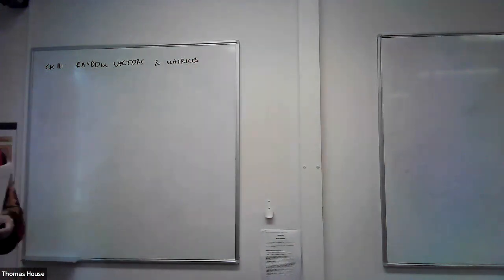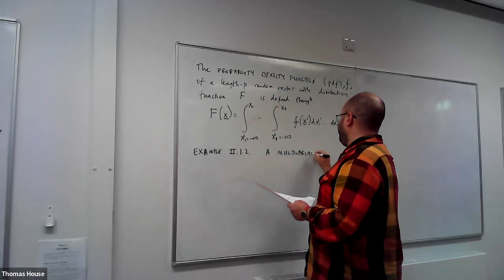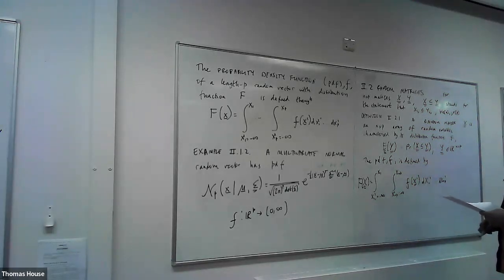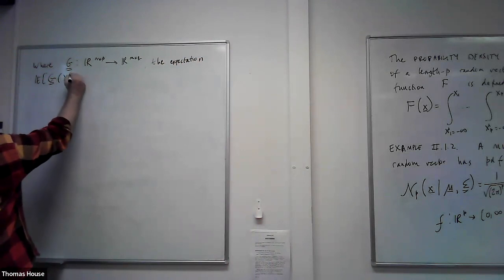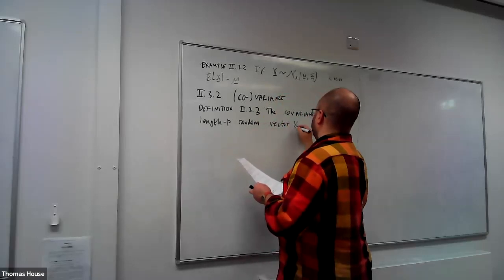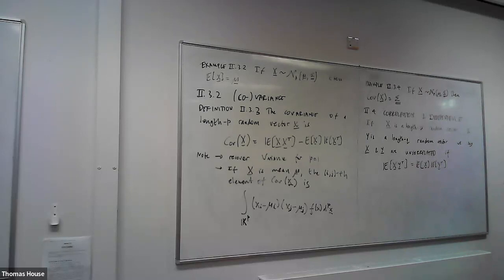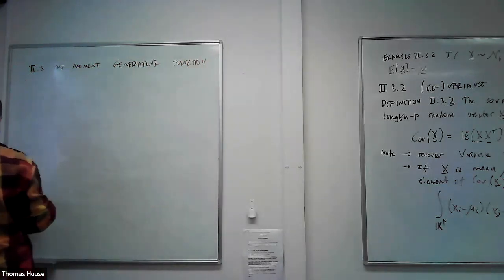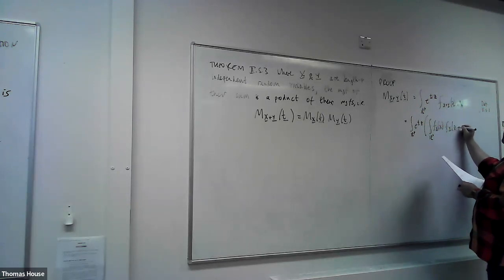Lecture: Random Vectors and Matrices 1